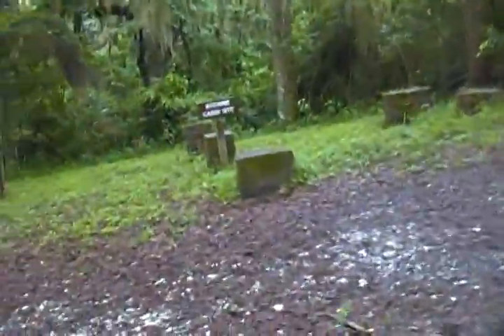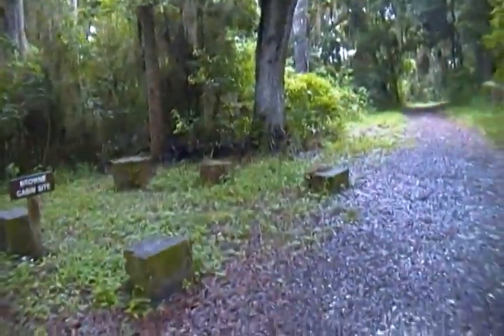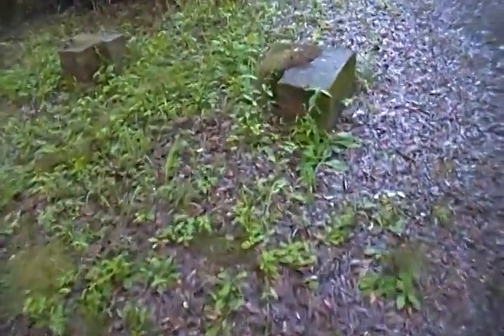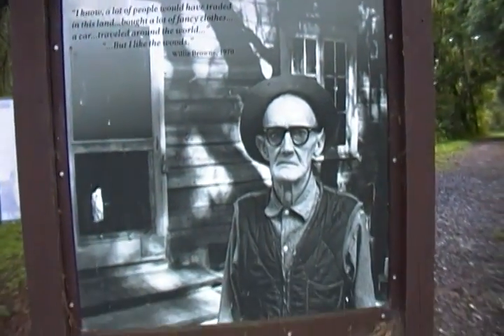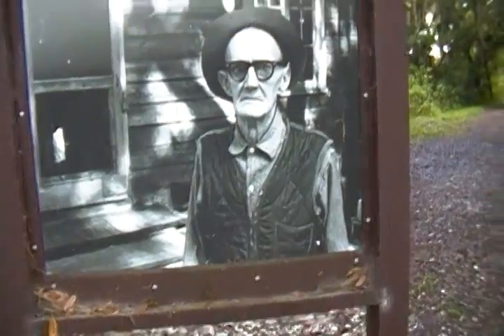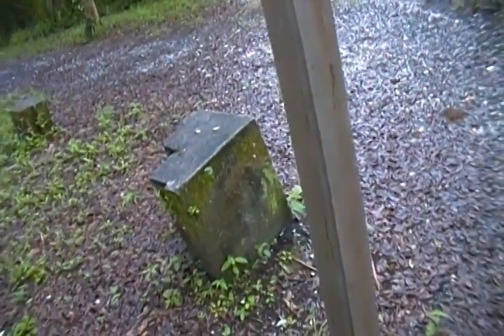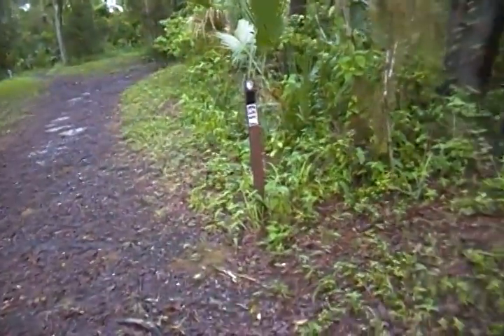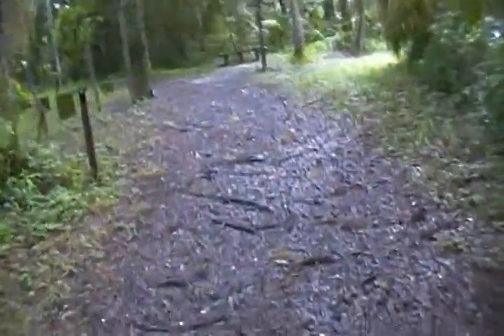Theodore Roosevelt Area - Willie Browne Cabin Site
The cabin was removed by the NPS, due to fire concerns, and the foundation are the only intrinsic evidence of this home.